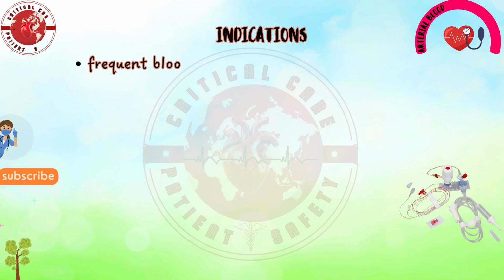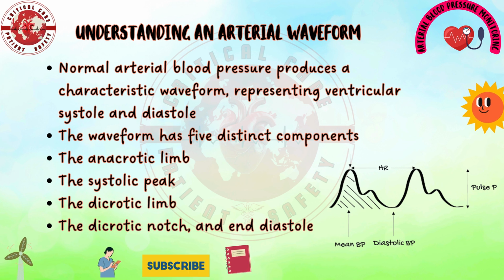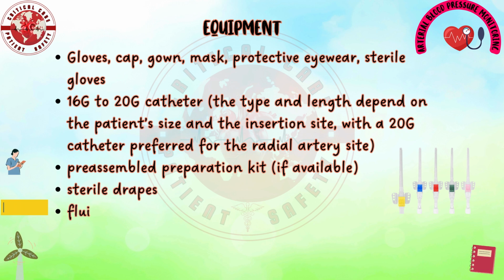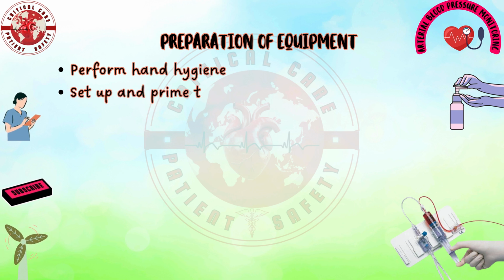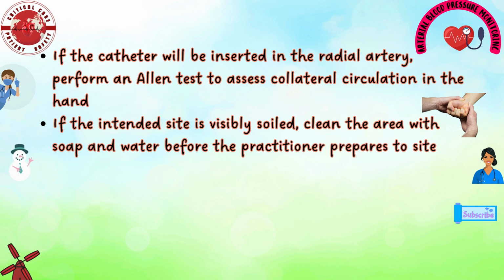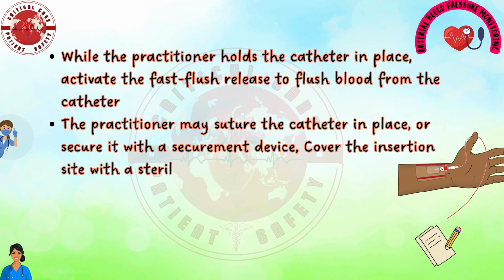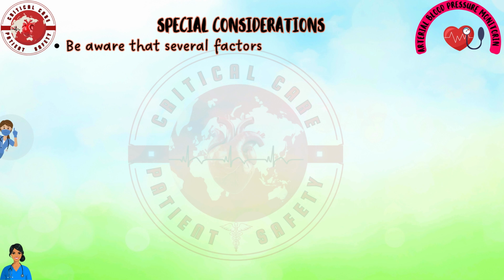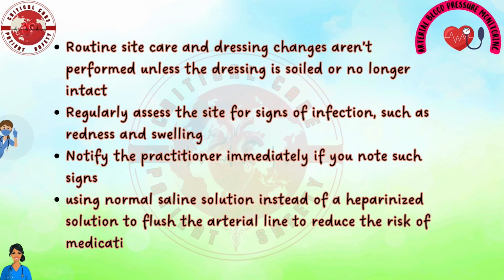Arterial Blood Pressure Monitoring | preparation | nursing education | CRITICAL CARE PATIENT SAFETY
Arterial Blood Pressure Monitoring | preparation | nursing education | nursing | medical | all medical and nursing important clips | please subscribe CRITICAL CARE PATIENT SAFETY | your subscribe gives interest to do more videos | completely education purpose only...